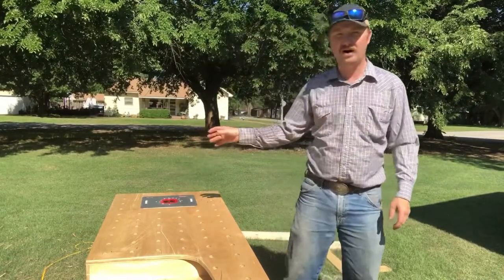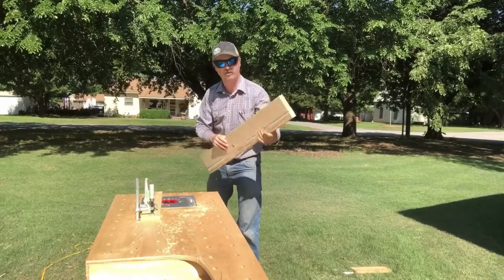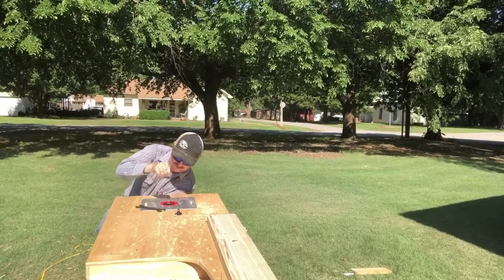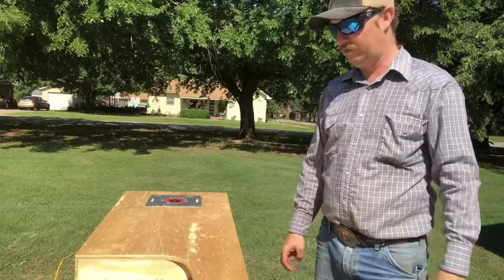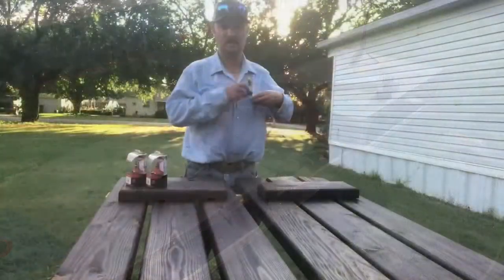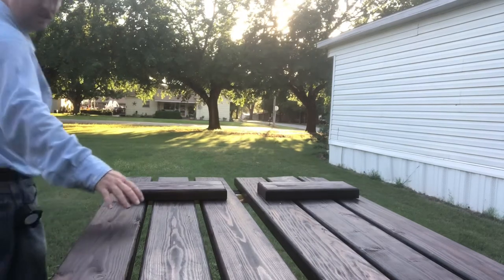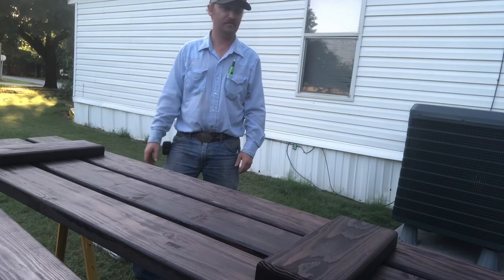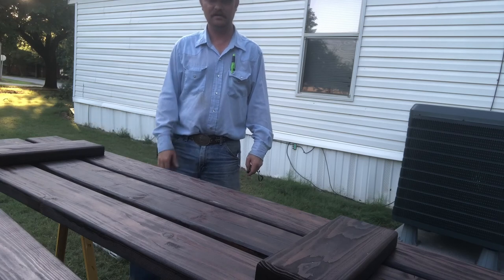Simple Shutter Build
Simple Board & Batten Shutters